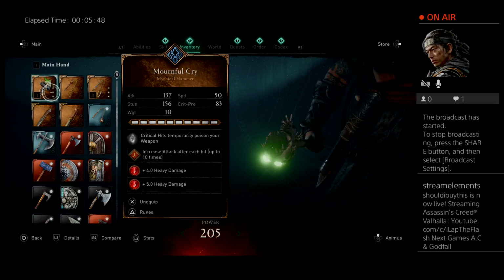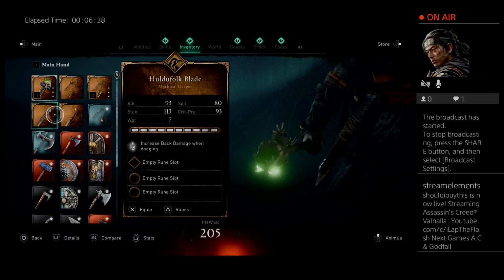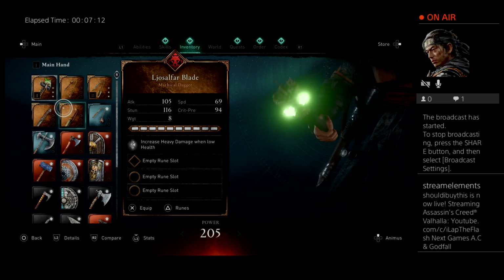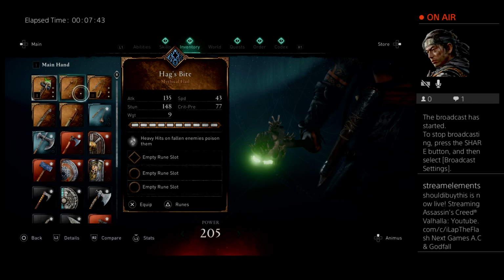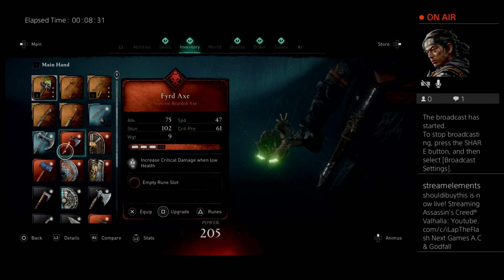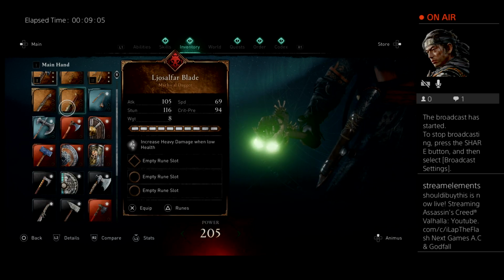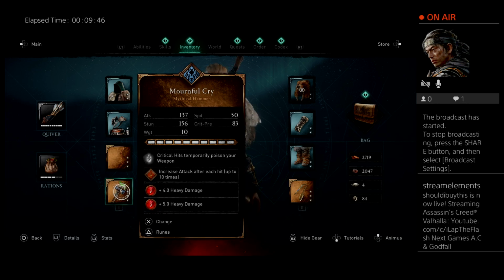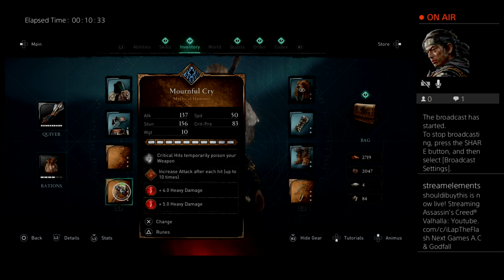Assassin's Creed Valhalla - Ubisoft Store Weapons Worth Buying? Better than In-Game Chest Weapons?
All New Videos Recorded in 1080P 60FPS

Next Games: Call of Duty Vanguard, Dynasty Warriors 9 Empires, Elden Ring, God of War Ragnarok, Gotham Knights, The Lord of The Rings Gollum, The Witcher 3 Wild Hunt, Horizon Forbidden West.  More titles may be added for 2022.

Currently still doing DLC for Aliens Fireteam Elite, Back 4 Blood, Far Cry 6 & maybe Assassins Creed Valhalla.